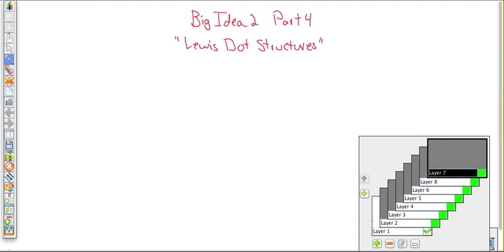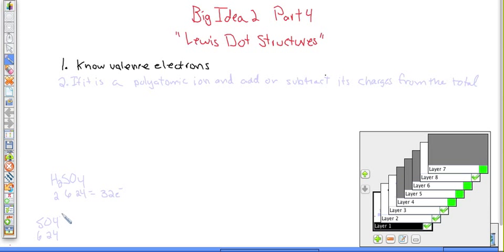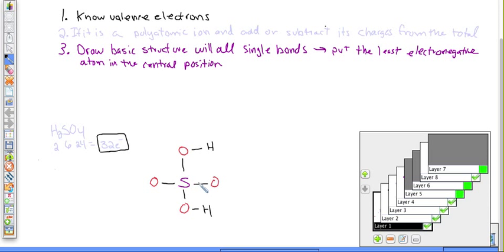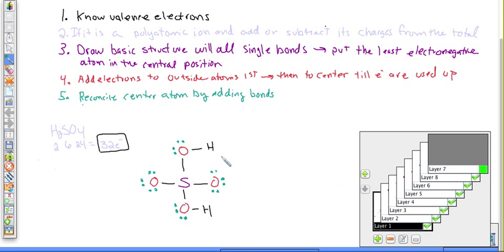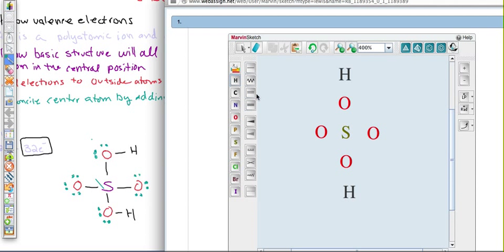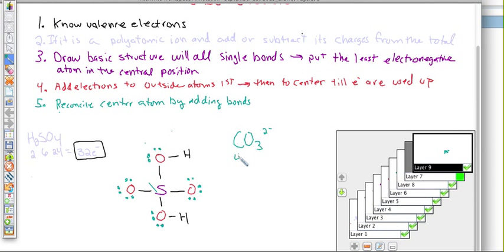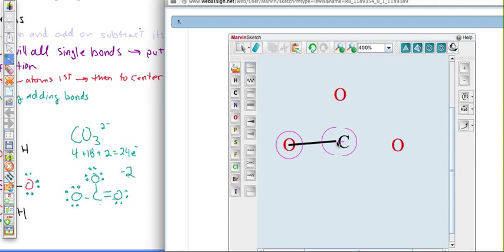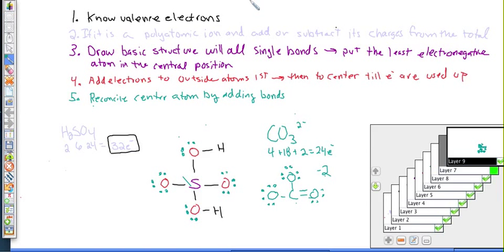AP Chemistry Big Idea 2 Part 4 Lewis Dot Structures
how to draw lewis dot structures and how to use marvin sketch in webassign to show them.